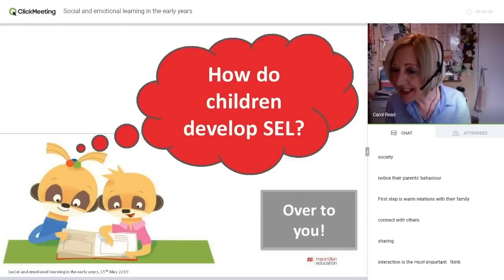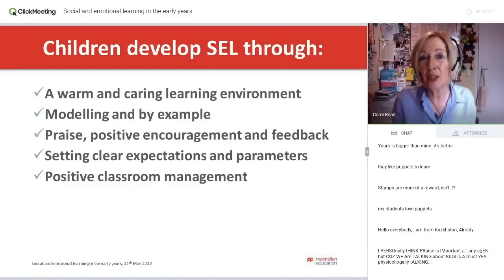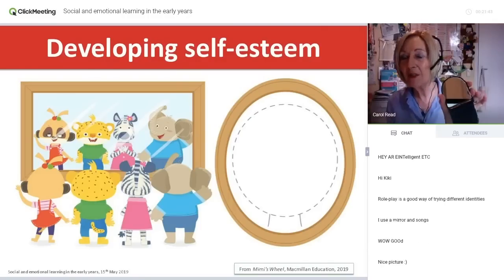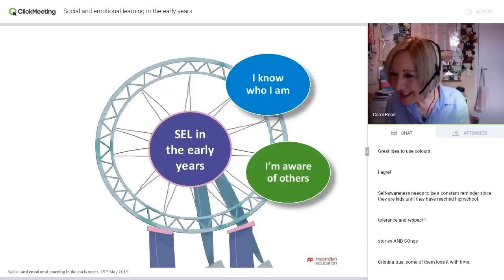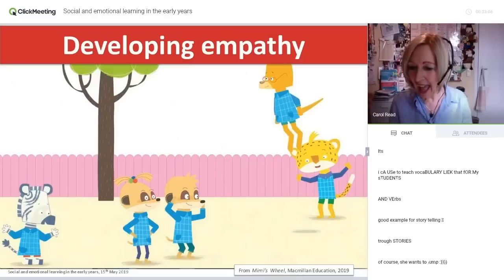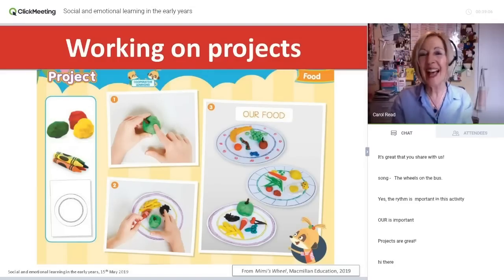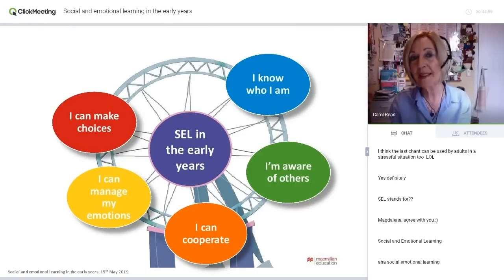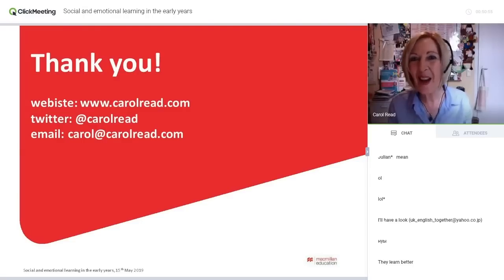Social and emotional learning in the early years [Advancing Learning Webinar]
Social and emotional learning is essential for developing young children’s wellbeing, confidence and self-esteem. In this webinar, Carol Read looks at key aspects of social and emotional learning, such as managing your feelings, developing empathy and learning to cooperate. She also discusses a range of pedagogical strategies and practical teaching ideas to integrate the development of social and emotional learning with children’s emerging English language skills right from the start.